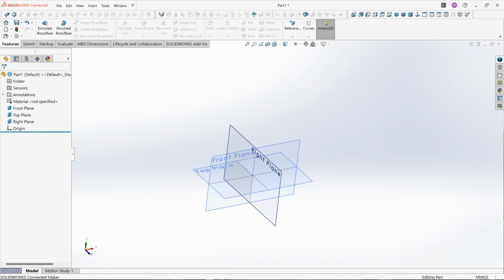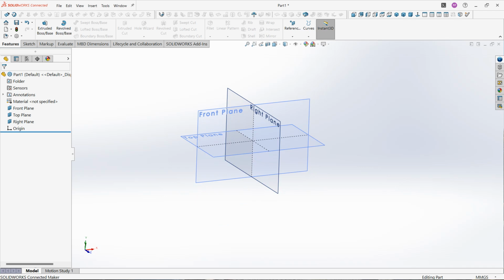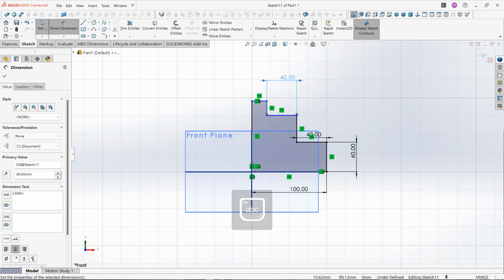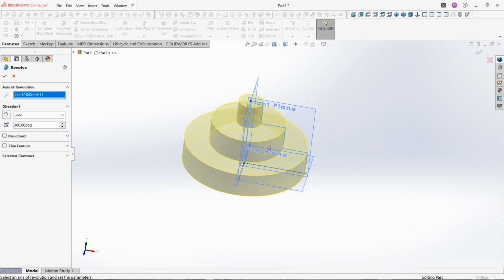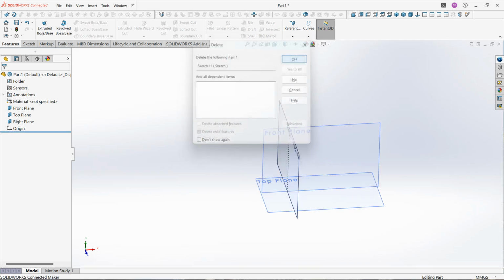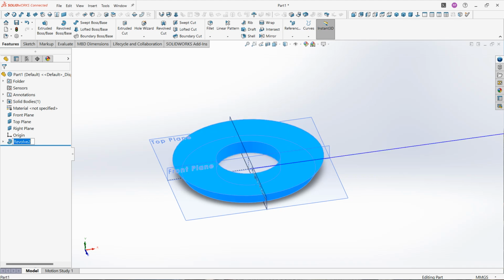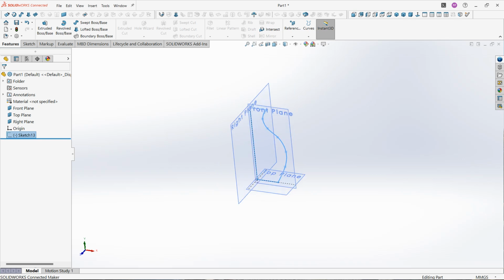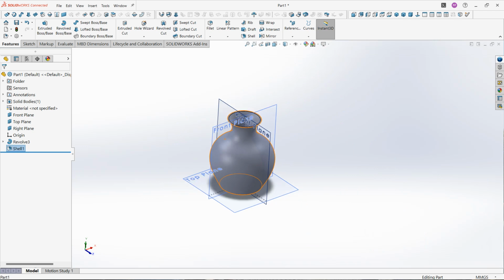SolidWorks create revolutions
🔵 Description :
Solidworks is a powerful CAD software. Its features are impressive. It allows you to work on many features such as working with sketches, converting these sketches into 3D models, creating surfaces, assembling parts, creating renderings, or presenting models on pages. The version for Makers allows you to work efficiently with many ergonomic features. The course focuses on all the features with the Maker version of SolidWorks. In a single product, the software offers endless solutions for to create 3D models. You can convert all your ideas into 3D models. Start with sketches, add dimensions and constraints, convert these sketches into 3D models with powerful features. You can work on models intended for 3D printing, but you can also create models for presentations.